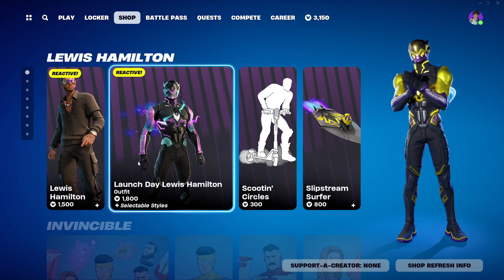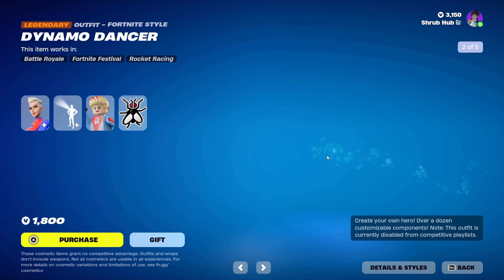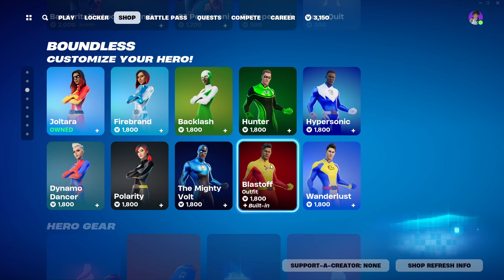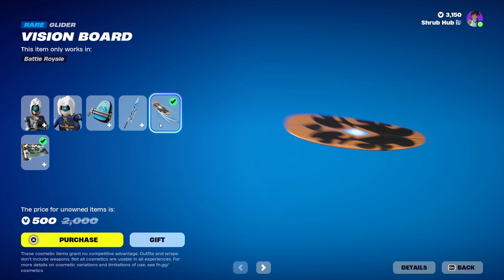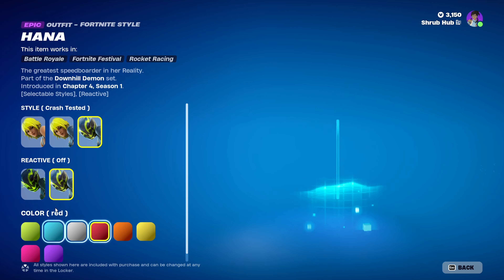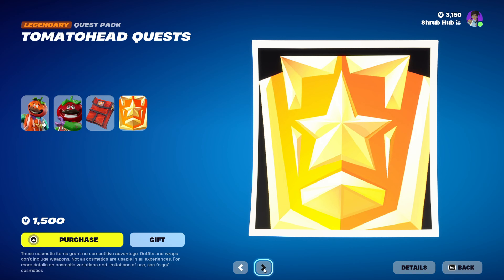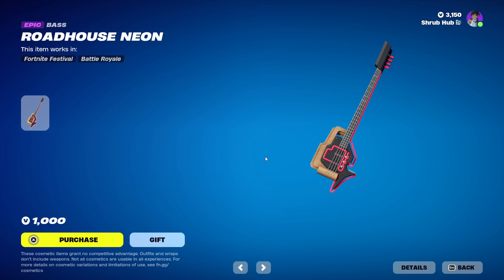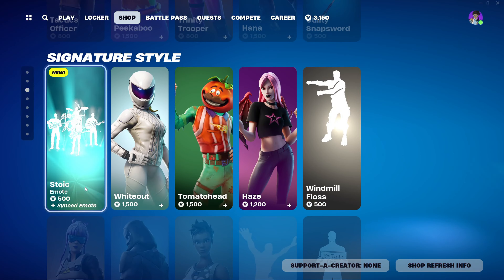New Stoic Emote! (Fortnite item shop)